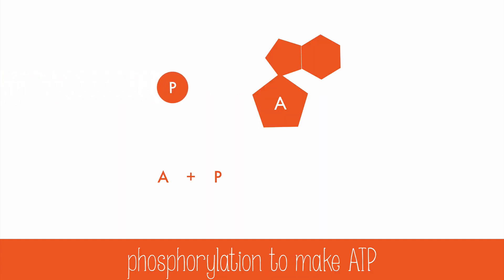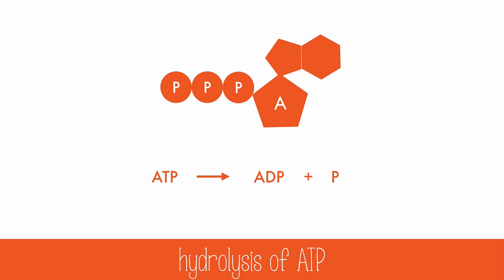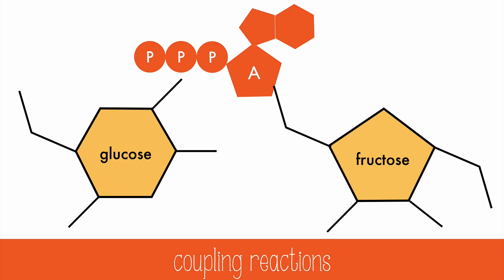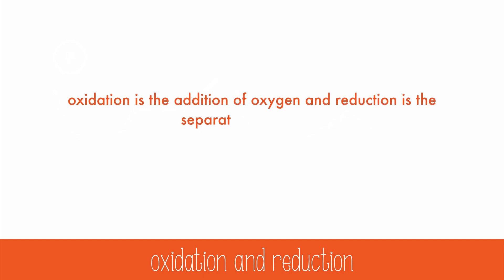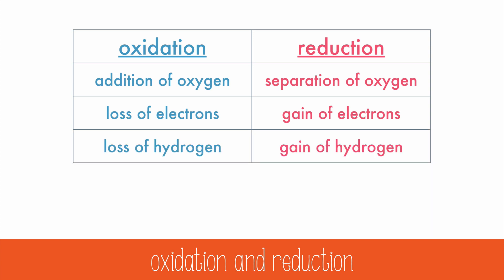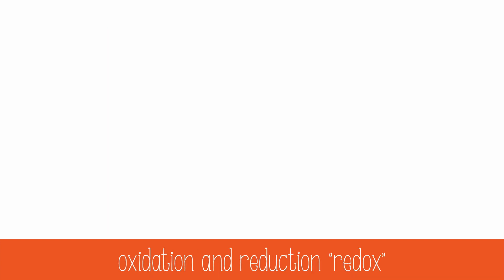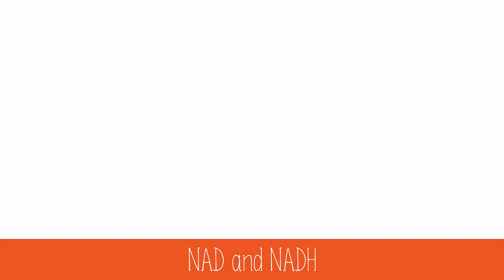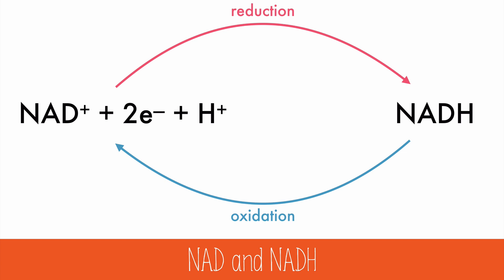Energy Conversions in Biology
Learn about phosphorylation and oxidation/reduction in this video!